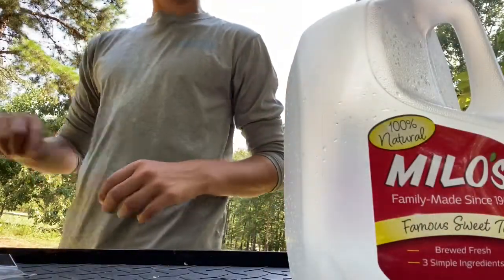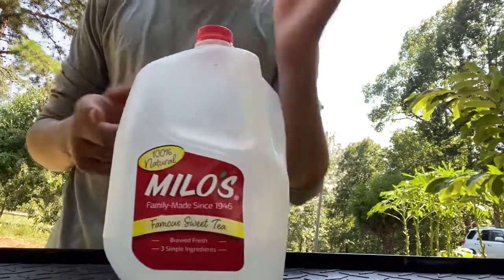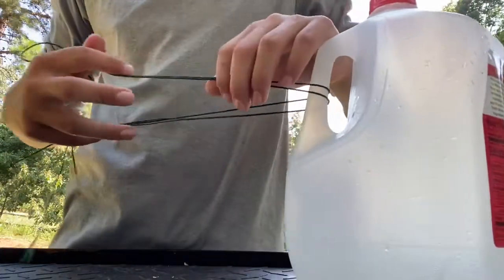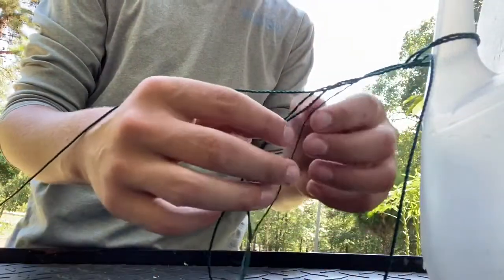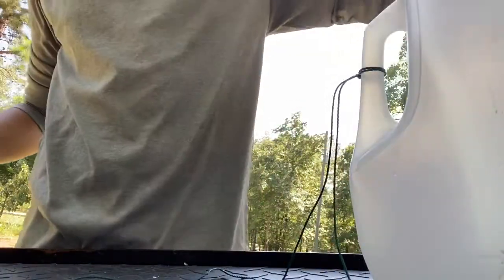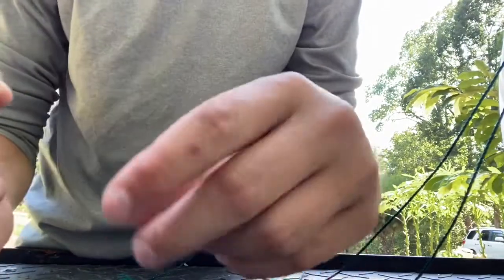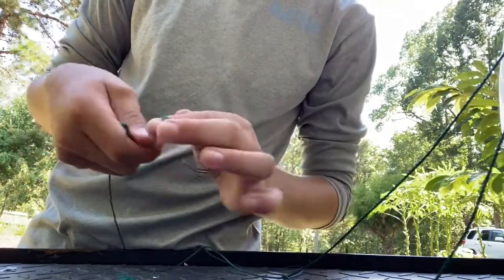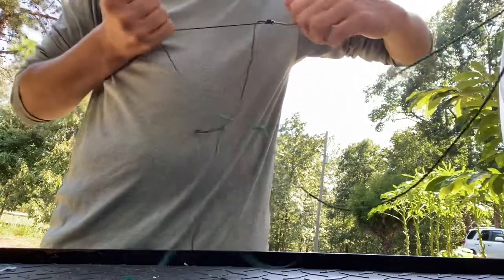Homemade catfish jug’s